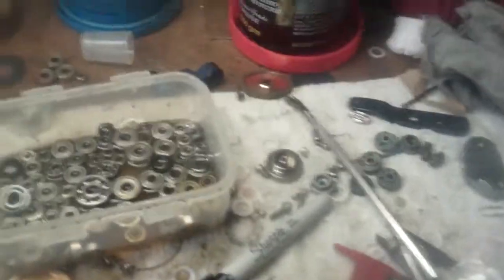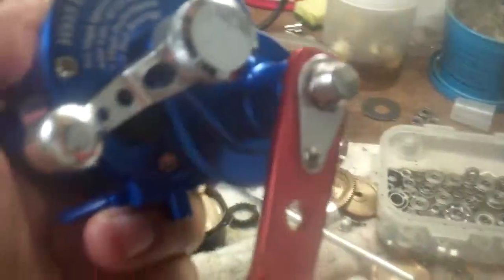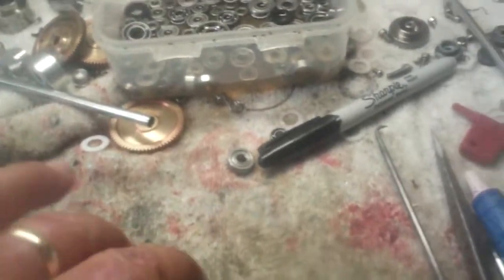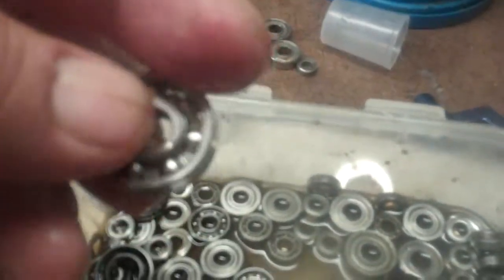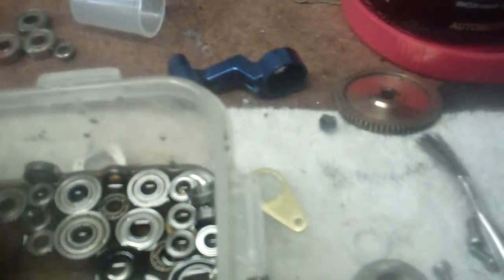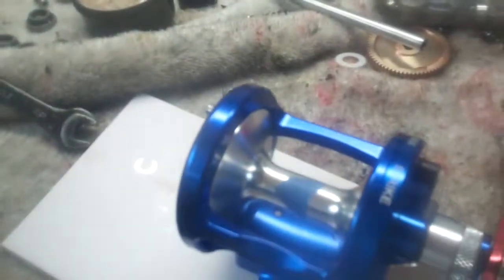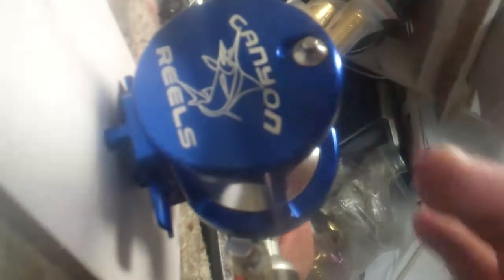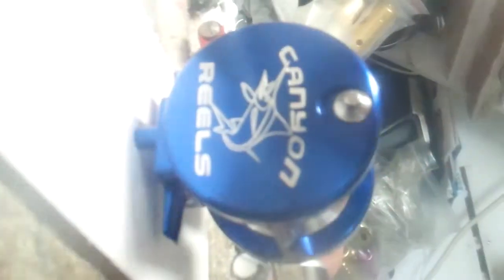Canyon Reels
HS15 freespool